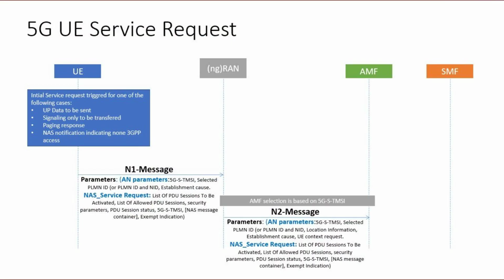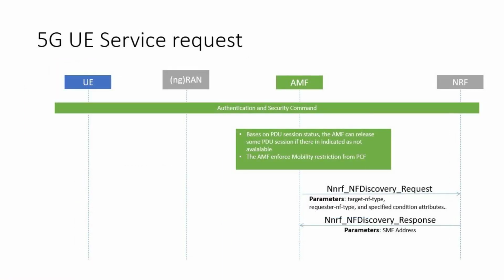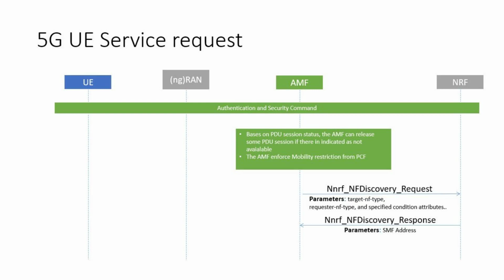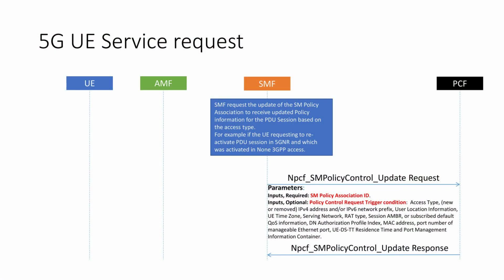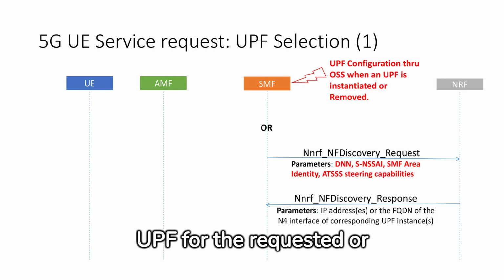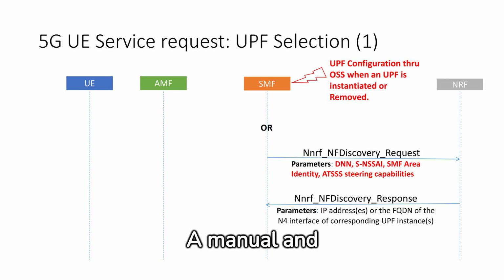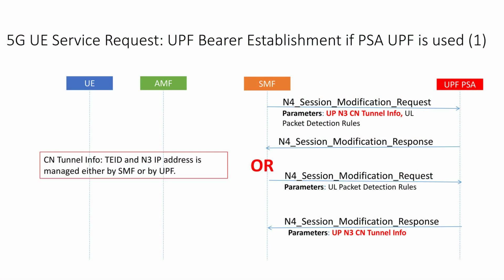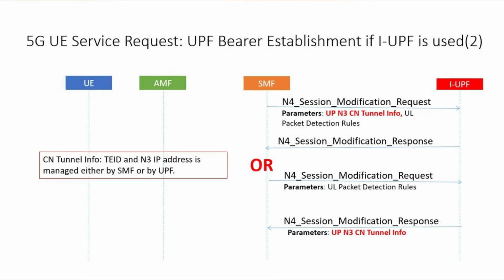6 5G Service Request Procedure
5G Standalone (5G SA)
5G Core Network
5G New Radio (5G NR)
5G Network Architecture
5G Service-Based Architecture (SBA)
5G Core Functions
5G Radio Access Network (RAN)
5G User Plane Function (UPF)
5G Control Plane Function (CP)
5G Network Slicing
5G Network Function Virtualization (NFV)
5G Network Automation
5G Service Orchestration
5G Network Management
5G Network Security
5G Quality of Service (QoS)
5G Edge Computing
5G Multi-Access Edge Computing (MEC)
5G Internet of Things (IoT)
5G Network Synchronization
5G Network Performance
5G Network Scalability
5G Network Reliability
5G Network Latency
5G Network Throughput
5G Network Capacity
5G Network Deployment
5G Network Optimization
5G Network Planning
5G Network Testing
5G Network Interoperability
5G Network Standards
5G Network Evolution
5G Network Transformation
5G Network Rollout
5G Network Upgrades
5G Network Enhancements
5G Network Innovation
5G Network Connectivity
5G Network Coverage
5G Network Services
5G Network Applications
5G Network Use Cases
5G Network Performance Metrics
5G Network Management Solutions
5G Network Security Measures
5G Network Reliability Standards
5G Network Latency Requirements
5G Network Capacity Planning
5G Network Optimization Strategies